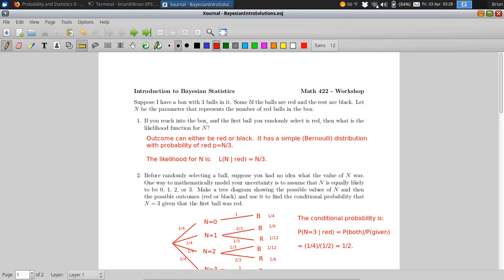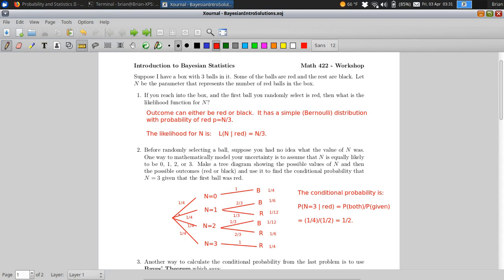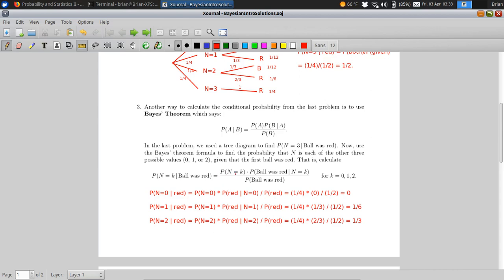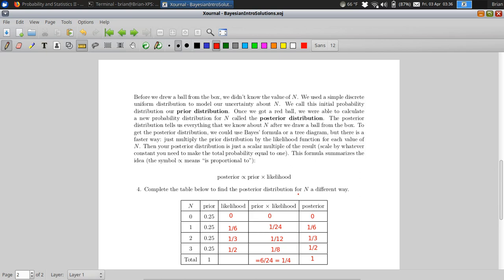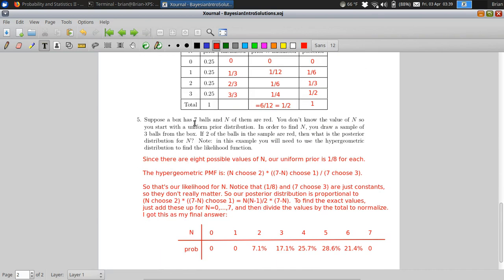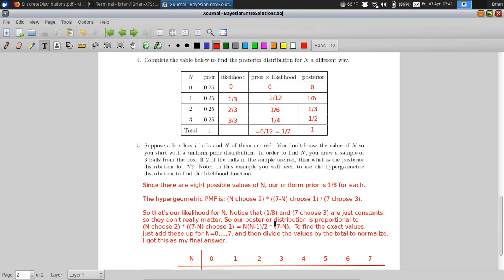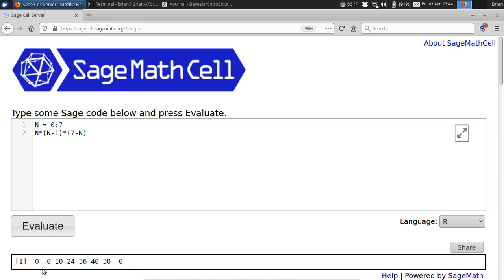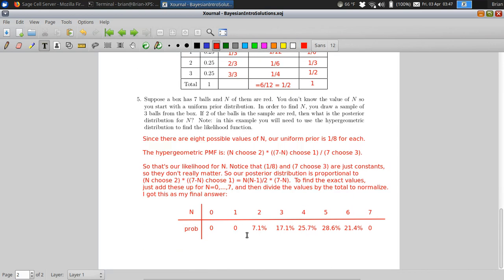Introduction to Bayesian Statistics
I present my solutions to the introduction to Bayesian statistics workshop.